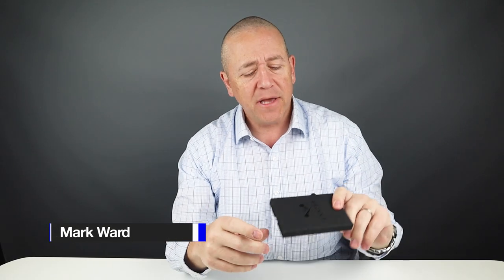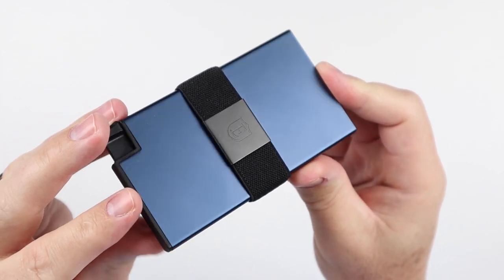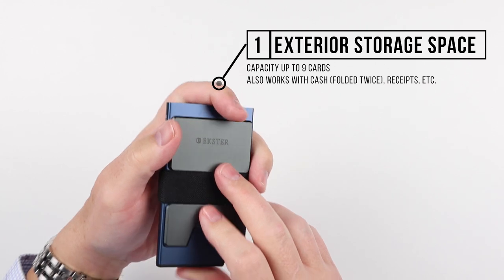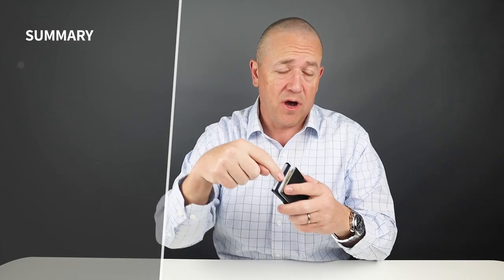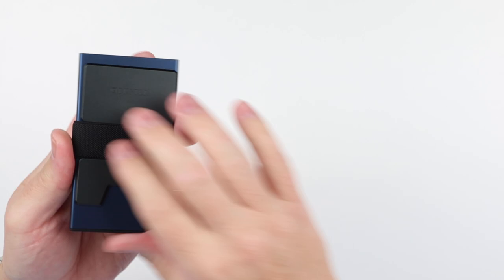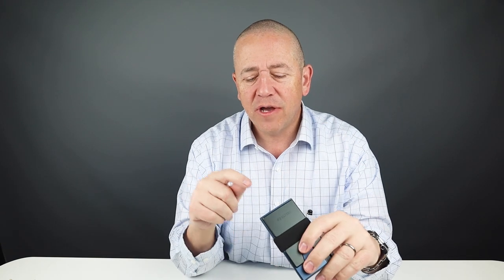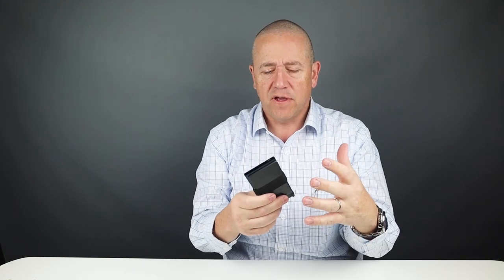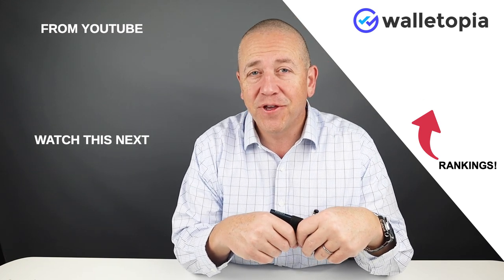Ekster Aluminum Cardholder wallet - new or a rehash?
All the leather has been removed for the Ekster Aluminum Cardholder wallet, making this Ekster wallet slim and sleek with great capacity with the backplate like the Ekster Senate. @ekster

Citizen Promaster Tsuno Chrono Racer Leather

TIMESTAMPS:
Intro - 0:00
Unboxing - 00:15
Feature Review - 00:19
Measurement & Weight - 01:45
Card & Cash Insertion Test - 02:17
Review Summary/Detail - 03:14
Pricing - 05:12
Final Score - 06:02